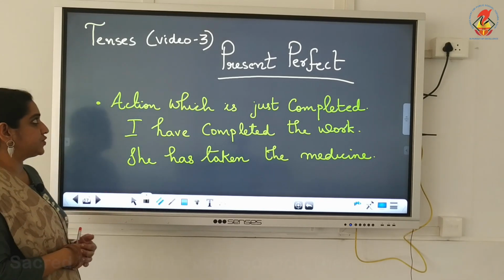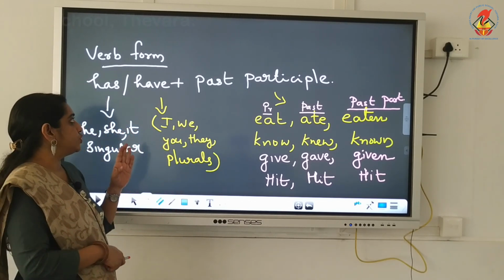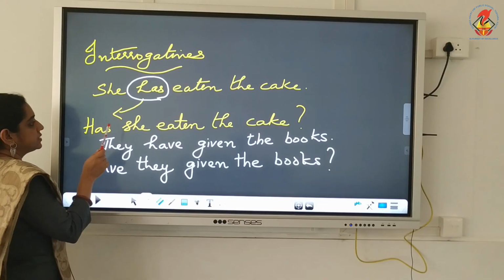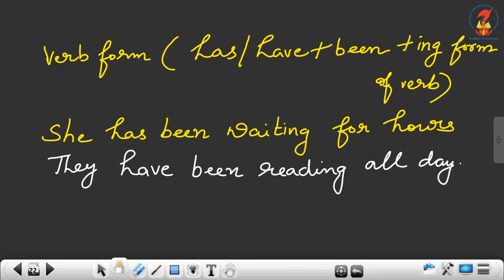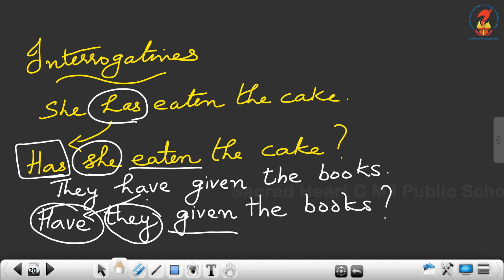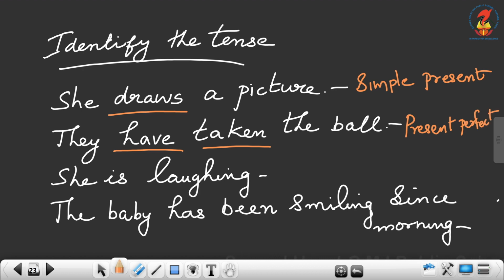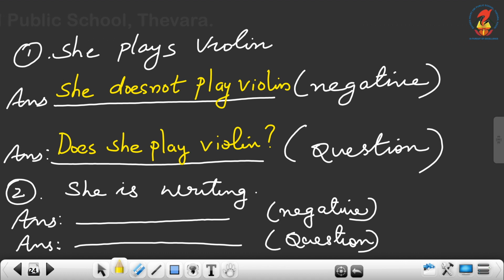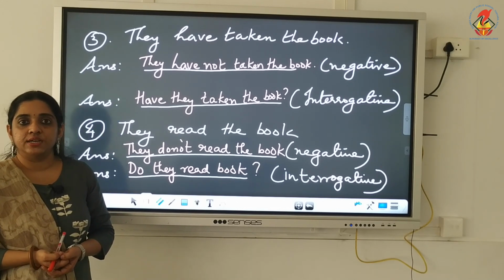Eng06 - Grammar Chest - Chapter 13 -Tenses - Video 03 - Present Perfect & Present Perfect Continuous